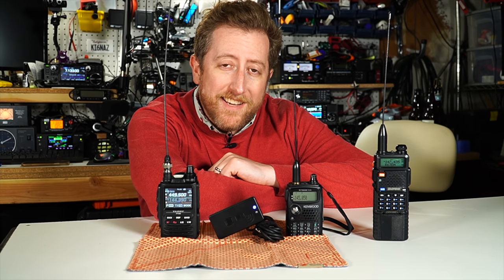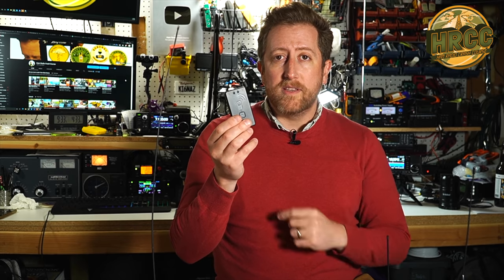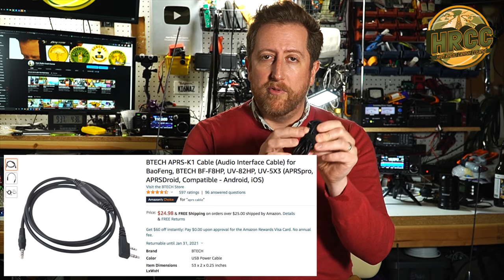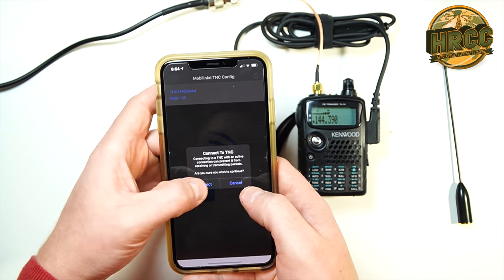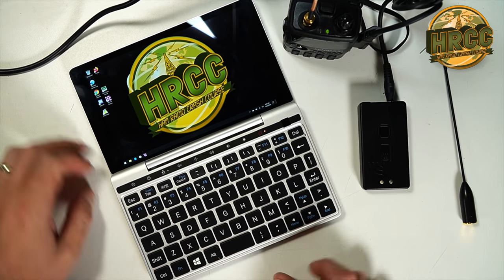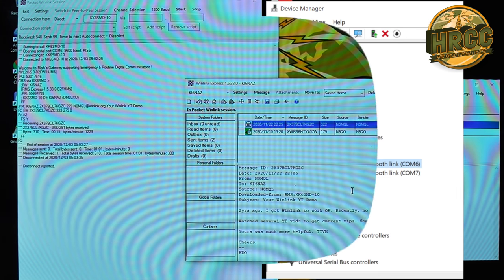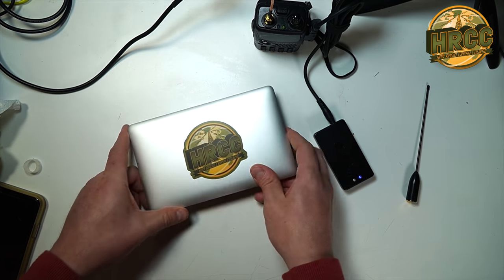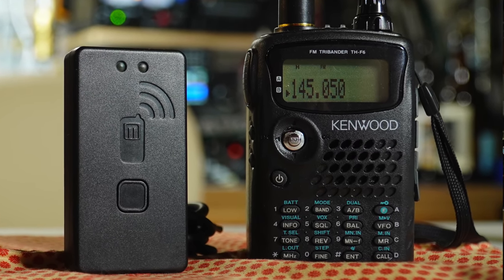Turn a Cheap Ham Radio Into An APRS & WinLink Transceiver - Mobilinkd tnc3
Today we review Mobilinkd TNC3.  The TNC3 uses the KISS protocol to feed packet data to your phone or computer over bluetooth.  Its a handy device that works with both Android and iOS.
Mobilinkd also sells cables needed to connect MOST handhelds to the TNC.

SnapChat. ► @Hoshnasi